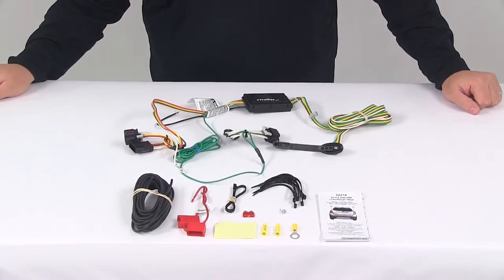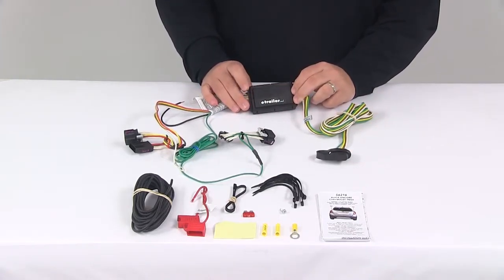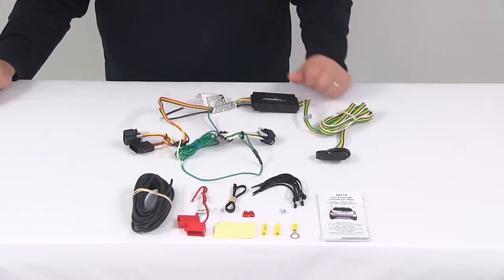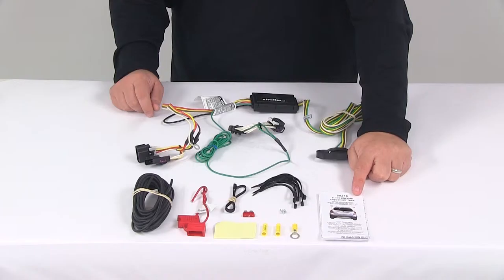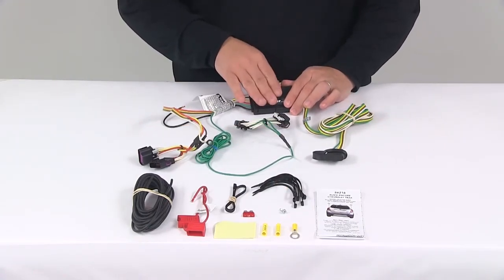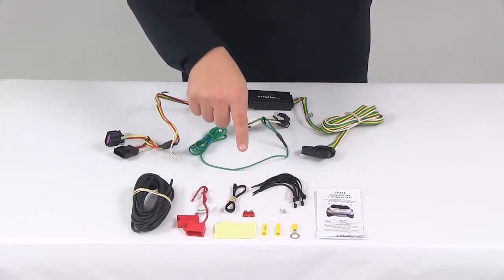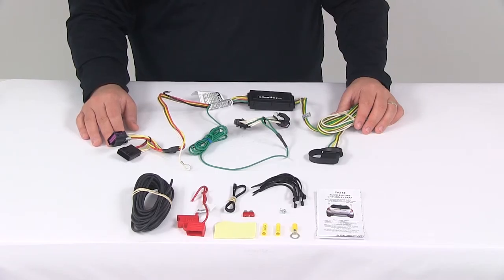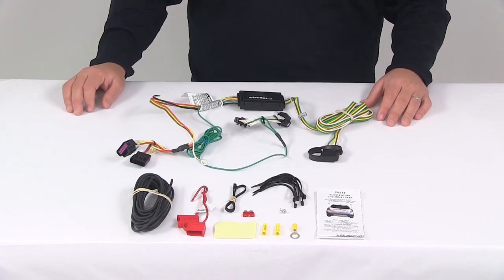etrailer | Curt Custom Fit Vehicle Wiring - Trailer Hitch Wiring - C56216 Review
Today, we're going to be taking a look a the Curt T-Connector Vehicle Wiring and Harness with the four pull flat trailer connector. This product is going to fit certain years of the Buick Encore and Chevrolet Trax. It's going to provide a four way flat trailer connector at the back of your vehicle to power your trailer's signal lights. The unit is compatible with five pull, six pull, and seven pull adapters. Adapters are sold separately. It's going to come with a dust cap for the four way flat connector to cover up the connection points when the plugs not being used. The black box on the unit, this is going to be the included tail light converter.

This is going to ensure that the vehicle's wiring matches that of the trailer's so it's going to help avoid overloading the vehicle's electrical system. It's going to connect directly to the battery through the wiring. It's going to be constructed using surface mount technology which is going to offer consistent, reliable performance. What that does is it maximizes the trailer light yield and intensity while producing minimal heat and it's going to ensure superior operation in rough road conditions. Another benefit of this system is that it's going to connect quickly and easily.

All you have to do is locate the connection points in the rear cargo area. You can see here that you're going to have to two sets of connectors. The set with the white, yellow brown and red wiring. That's going to go to the driver's side. The set with the green wiring is going to go to the passenger side. These plugs are going to be perfect matches with the plugs on the vehicles.

They're going to push together, snap lock together which is going to offer a nice, secure fit. It's going to come with your detailed installation and instructions. Those instructions are going to indicate exactly where those connection points are and it's going to walk you through the installation process step-by-step. It's going to come with wiring diagrams too. That way you can make all the connections appropriately and correctly. Once you have your connectors plugged in, you'll need to make your ground connection.

It's going to be your white wire with the ring terminal attached to it. Get it grounded in a nice, clean metal surface with the included grounding screw. Then, you'll need to mount the converter box to a nice, clean, out of the way location using the provided double-sided adhesive tape. Once you have that done, you can run the hot lead to the vehicle battery. The hot lead's going to be the black wire coming out of the converter box. This is going to get connected to the bundle of black wires with one of the included butt connectors. The other end of the black wire runs to the vehicle battery. That gets another butt connector attached to it and then connected to 1/2 of the fuse holder. The other half of the fuse holder gets the ring terminal attached to it and that gets connected to the positive post of the vehicle battery. Your ten amp fuse is included. It goes right here in the fuse holder. It's got the fuse cap to keep it safe and secure. You can secure any excess or slack in the wiring with the provided zip ties. Once your install is complete, the four way connectors are going to be stowed in an out of the way location within your cargo area. Plenty of wiring that you can pull out when you need it and then you can tuck it back in there and hide it when it's not being used. When it comes to the maximum amperage for the stop and turn lights, we're looking at three amps per circuit. For the tail lights, we're looking at six amps per circuit. We also recommend that you use a small amount of dielectric grease in all your electrical connections like the plugs on the vehicle and the four pull connector itself. That grease is really going to help protect those connection points from rusting corrosion. That is sold separately so if you need some, you can find it right here at etrailer.com. That's going to do it for today's look at the Curt T-Connector Vehicle Wiring and Harness. Again, this product is going to fit certain years of the Buick Encore and Chevrolet Trax.